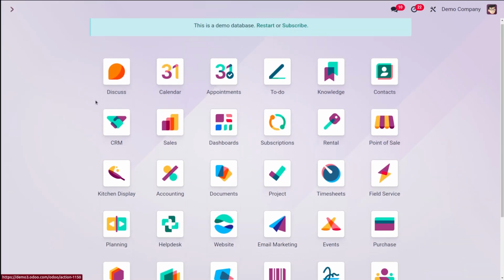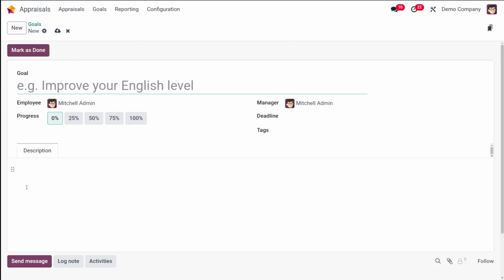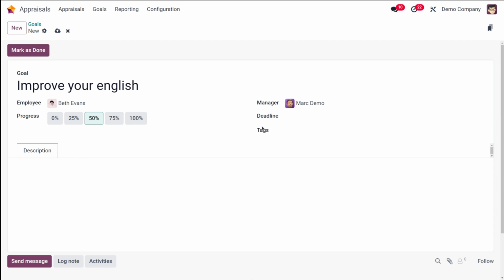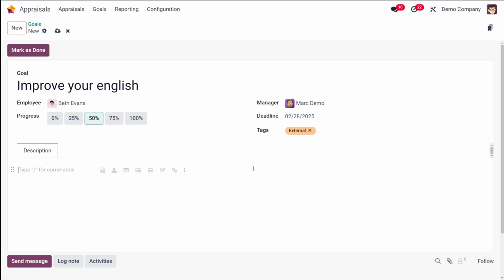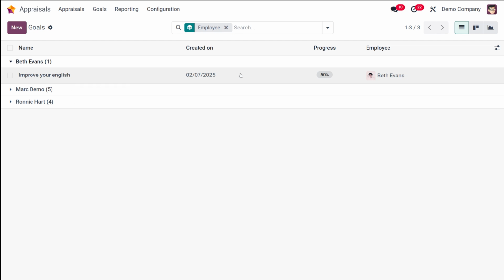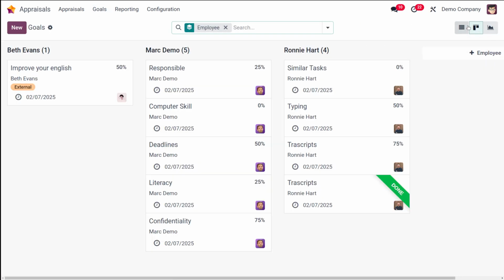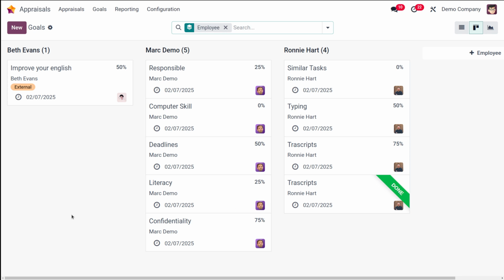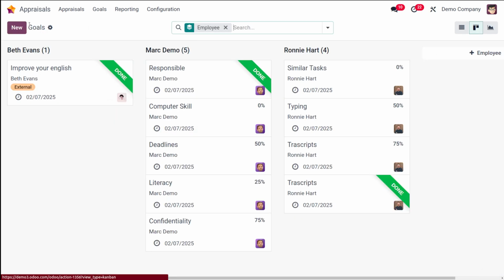How to Set, Track, & Review Employee Goals in Odoo 18 Appraisals | Odoo 18 Appraisal Tutorials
Appraisal Goals in Odoo 18: Setting and Tracking Employee Objectives

This video explores the powerful feature of setting and tracking employee goals within the Odoo 18 Appraisals module. Learn how to:

Define clear goals: Create specific, measurable, achievable, relevant, and time-bound (SMART) goals for your employees.
Assign goals to employees: Assign goals to individual employees or teams.
Track goal progress: Monitor the progress of employees against their goals.
Provide feedback: Provide feedback and guidance to employees throughout the goal-setting process.
Review and evaluate goals: Review and evaluate goals at regular intervals to assess progress and make adjustments.
This video will help you:

Improve employee performance: Set clear expectations and provide guidance to help employees achieve their goals.
Foster a culture of accountability: Hold employees accountable for their goals and progress.
Identify areas for improvement: Identify areas where employees may need additional support or training.
Promote continuous growth: Encourage employees to set ambitious goals and develop their skills.
Watch now to learn how to effectively set, track, and review employee goals in Odoo 18 Appraisals!